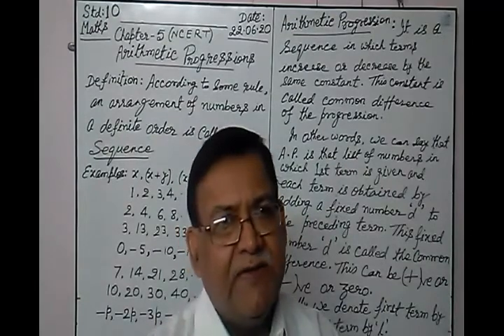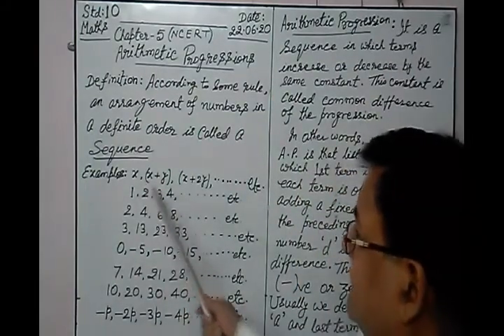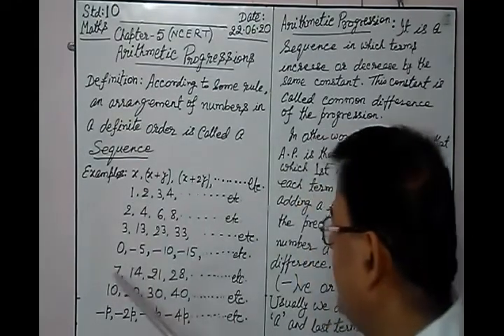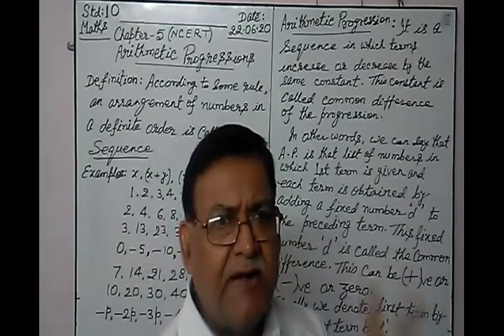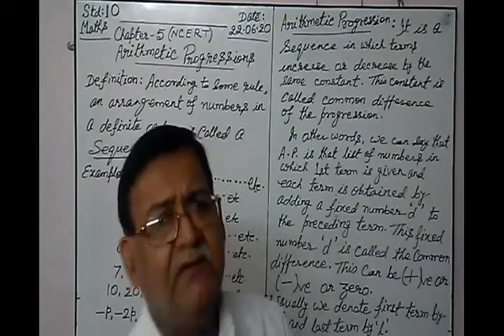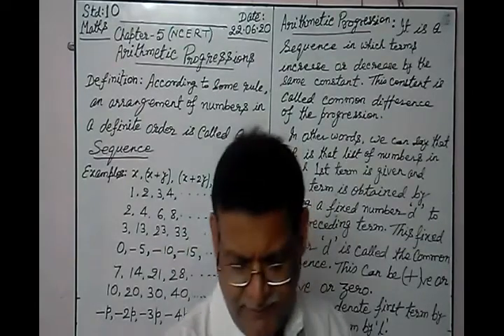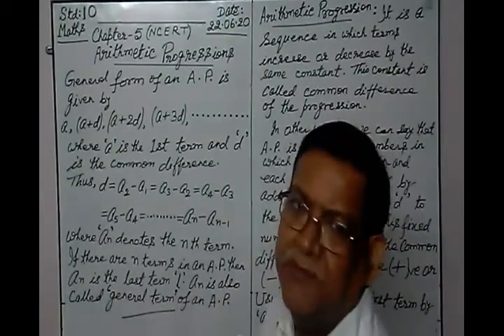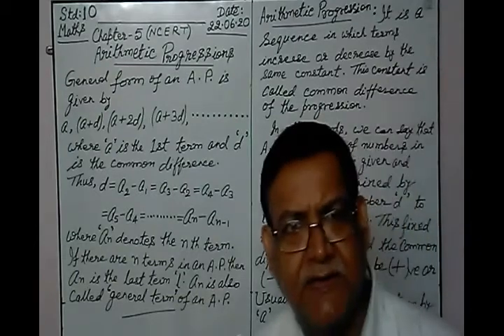Maths Std 10, Arithmetic Progression, Chapter 5, Synopsis (NCERT).